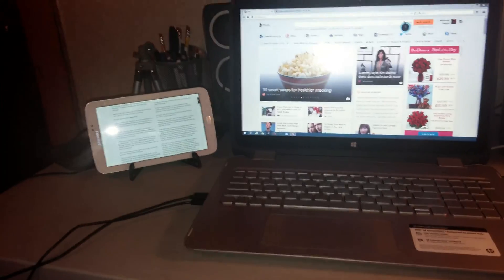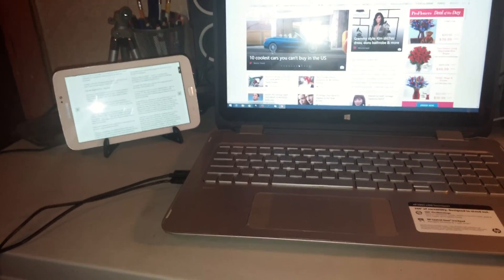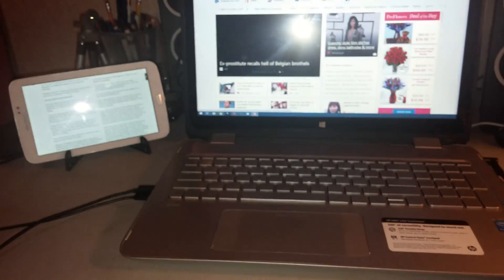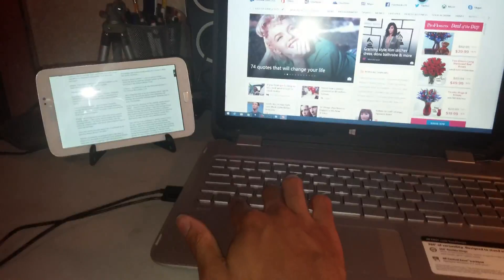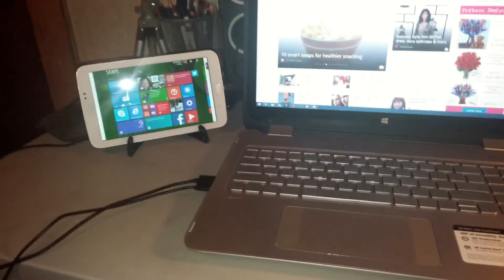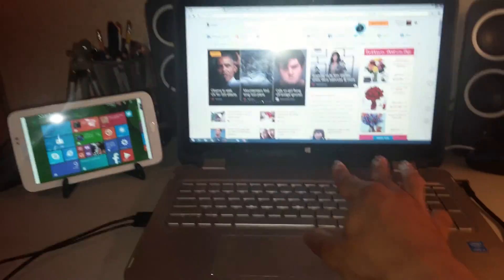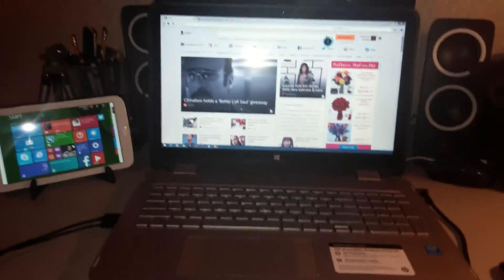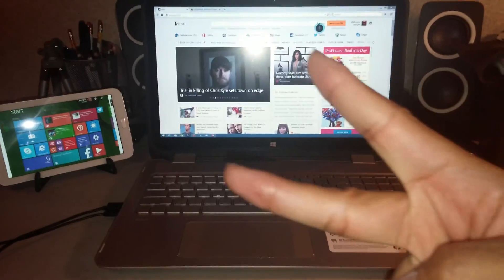How To Make Tablet 2nd display for Mac or PC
Download iDisplay on the Google Play Store